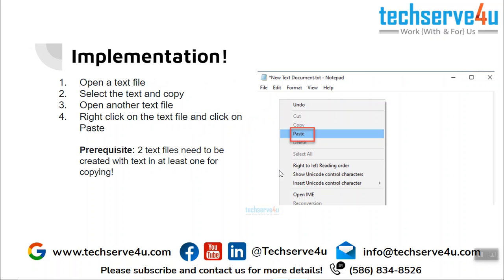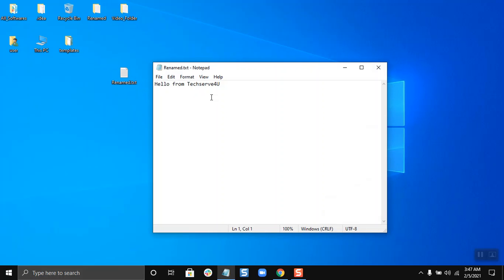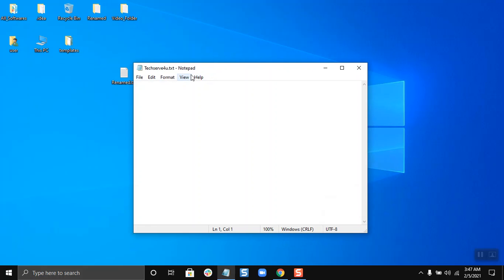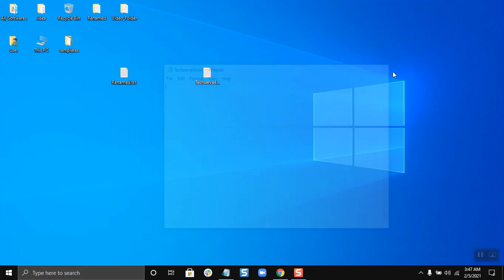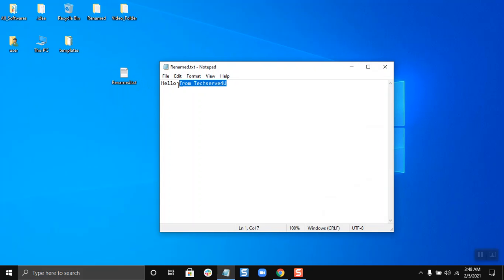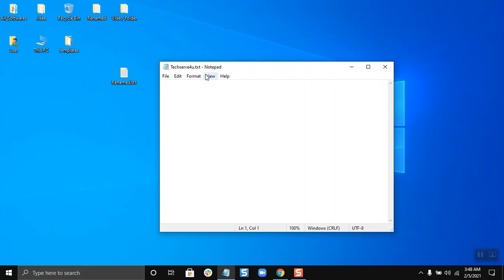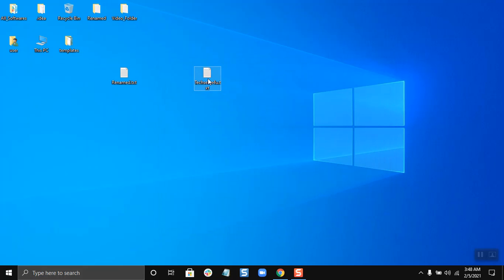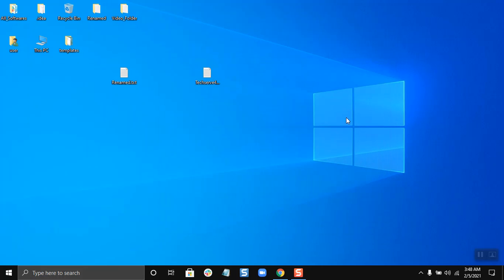20 Copy text from one text file to another text file